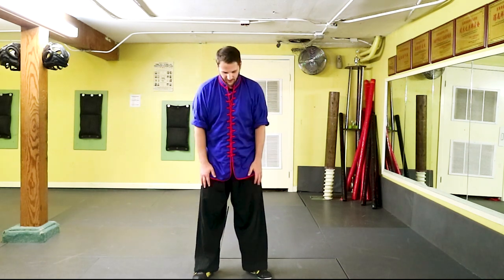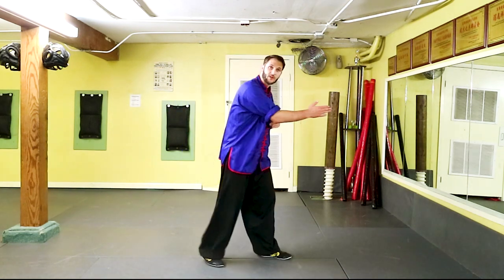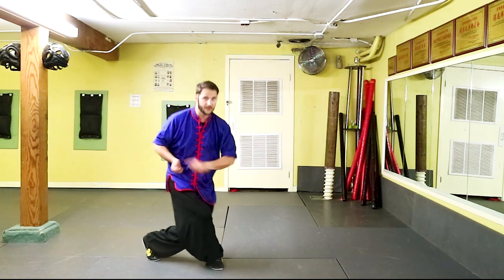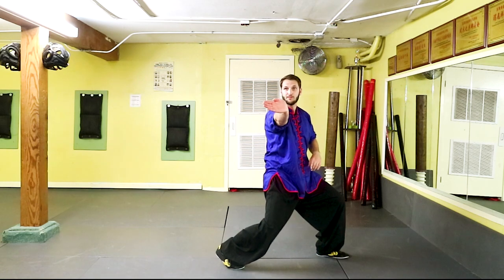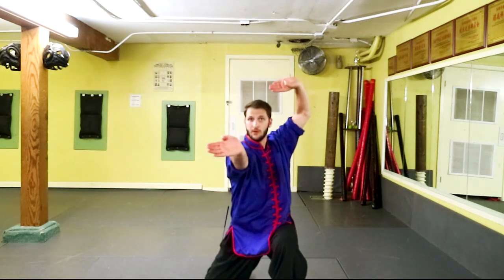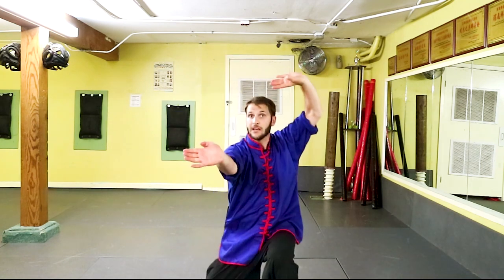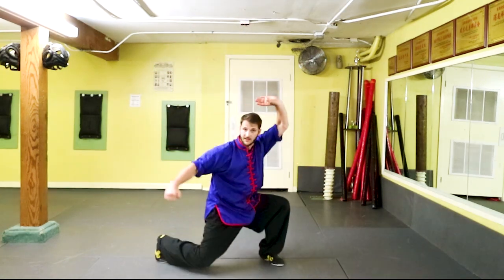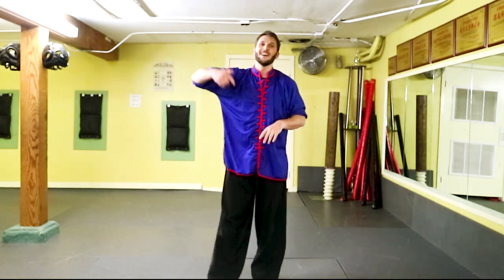Kung Fu Combo | Low Advance to High Flying Retreat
In this Kung Fu Combo we cover distance, both in moving forward and backward. It is important to remember that in application stances will not be as low as in the training version you see here. However, the initial strike is targeted low and to the body itself. The jumping retreat builds leg strength and agility (especially to maintain balance upon landing) but can be made more realistic by keeping the feet lower to the ground for a quick exit when an opponent is overwhelming you in combat.

► Other Ways to Find Me